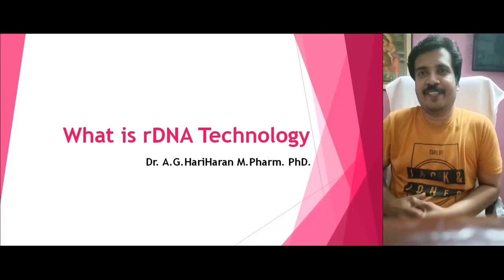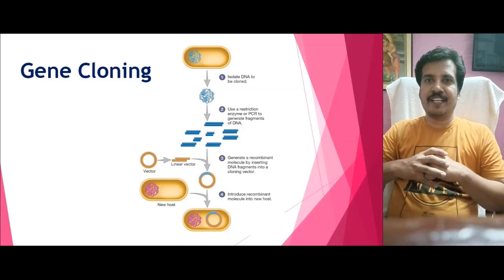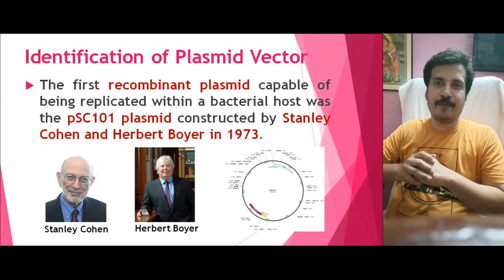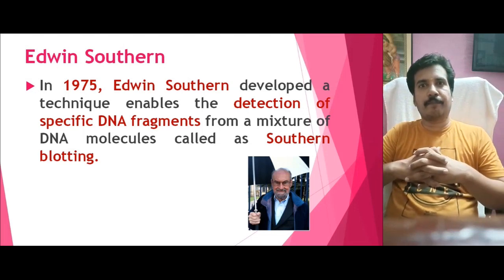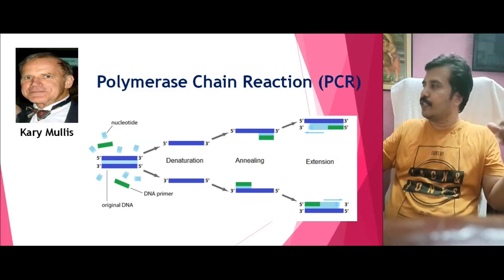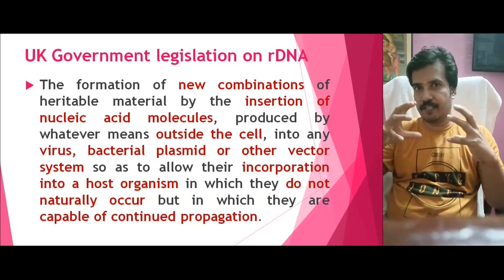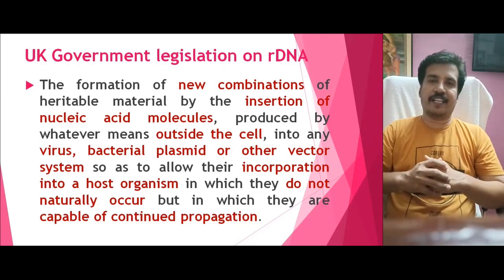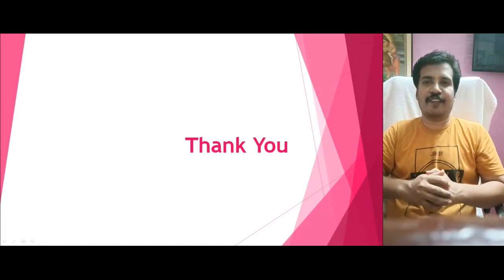What is rDNA Technology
rDNA Technology, Cloning, or Genetic Engineering, Basics, Steps and Historical Development.